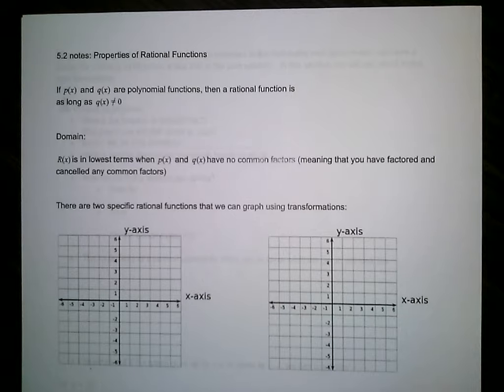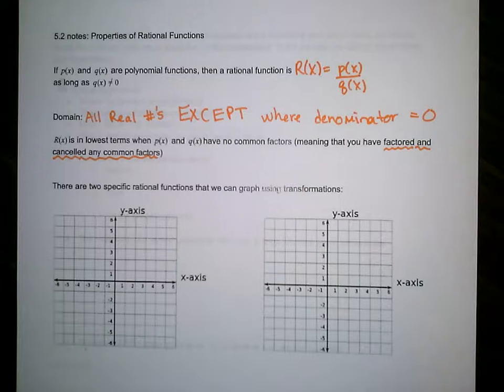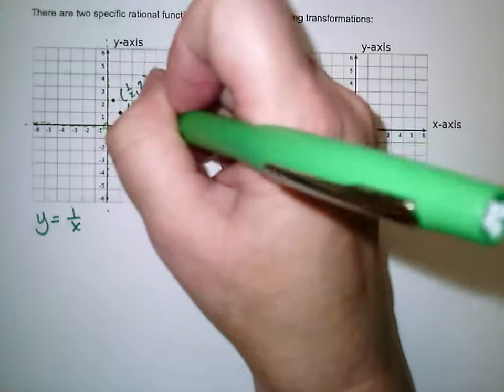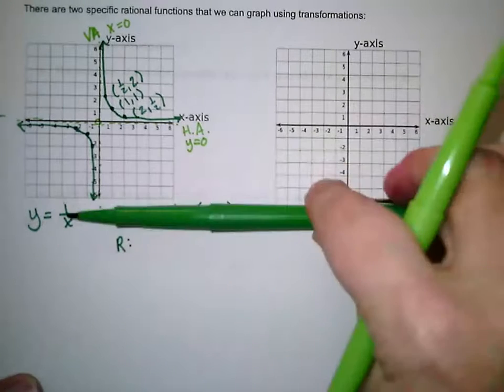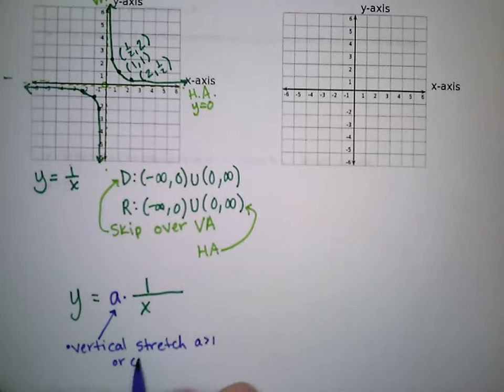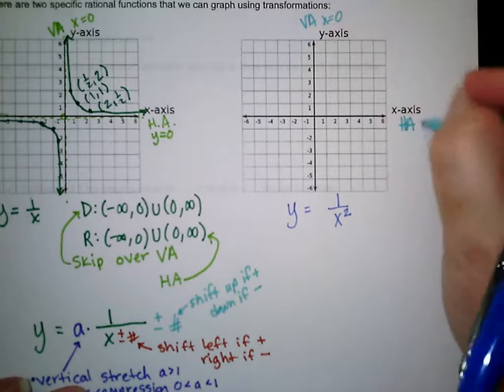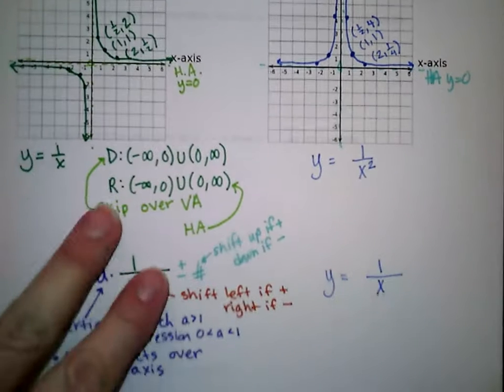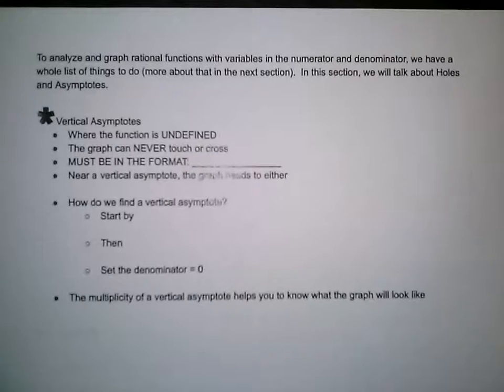College Algebra 5.2 notes part 1: Properties of Rational Functions